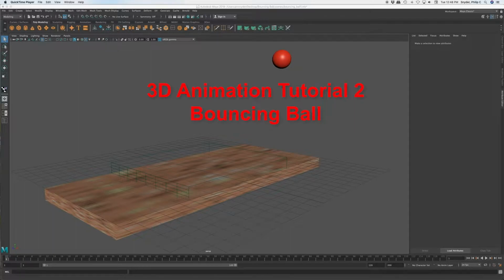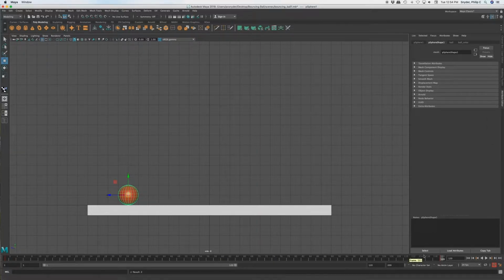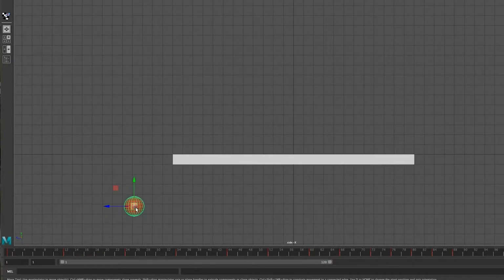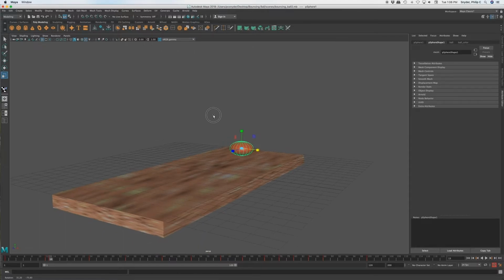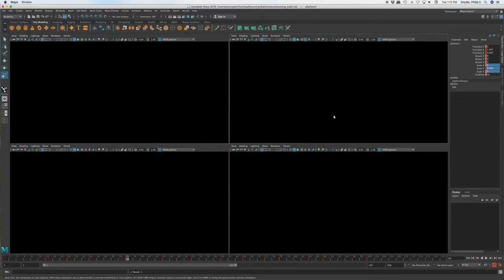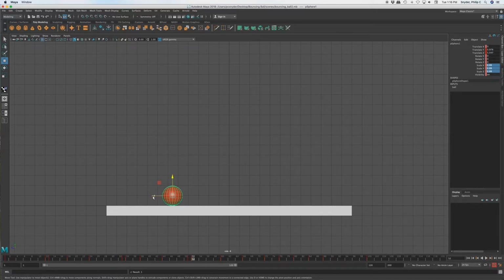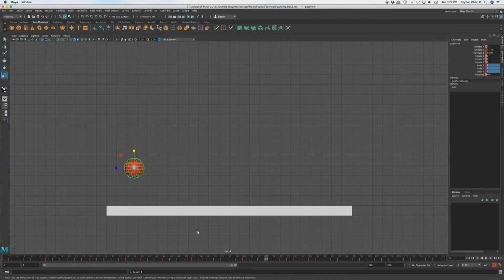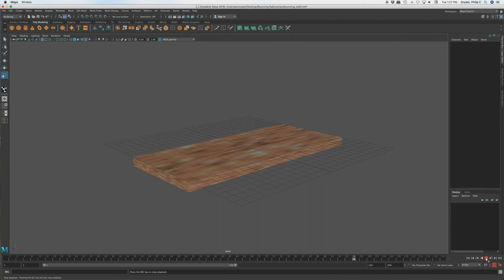DIGM 4371 3D Lab tutorial 2 - Bouncing Ball 2 - Prof. Phil Snyder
This video takes us through the full animation, including the Principles of Squash and Stretch and timing.